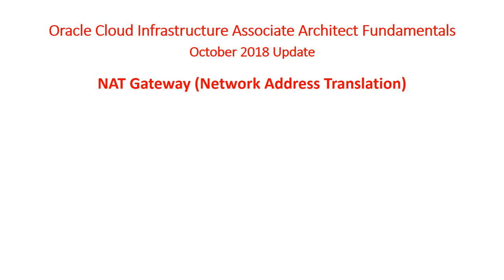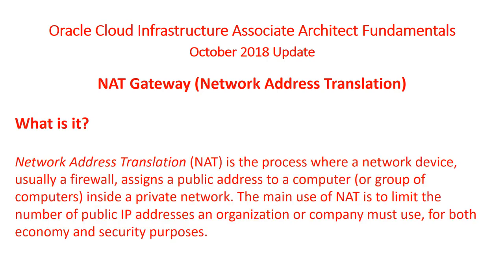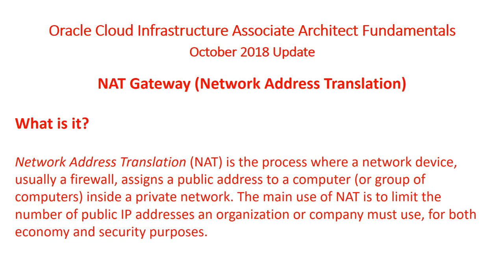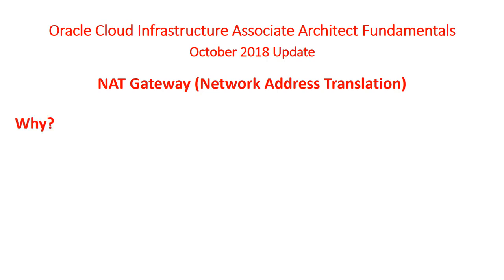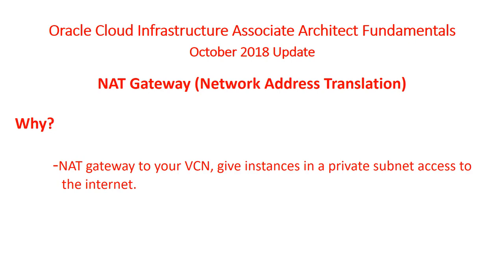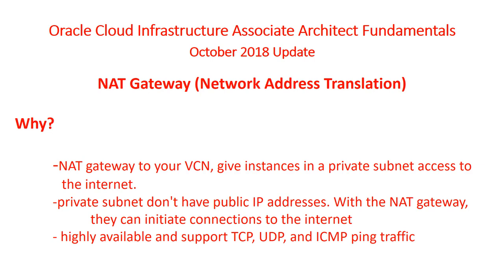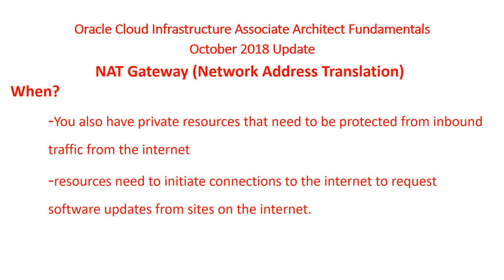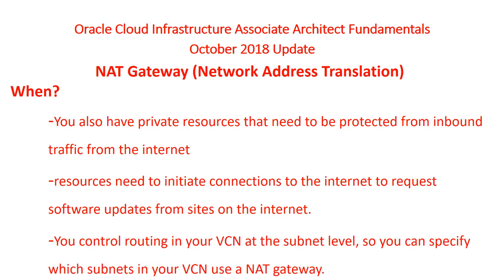NAT Gateway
Get Complete Tutorial at DeepakBrahmbhatt.comOracle NAT Gateway Simplified connecting resources in Private Subnet to the internet using NAT gateway